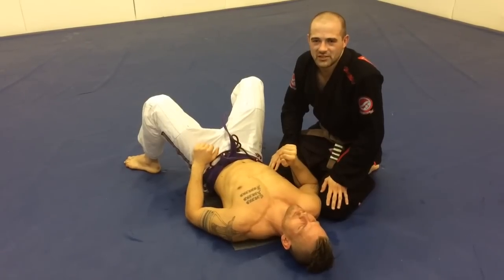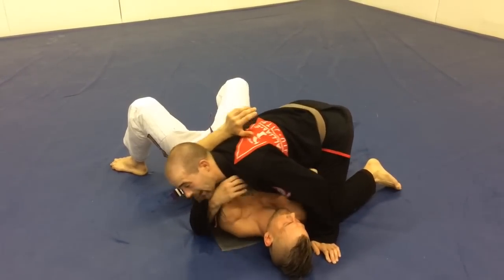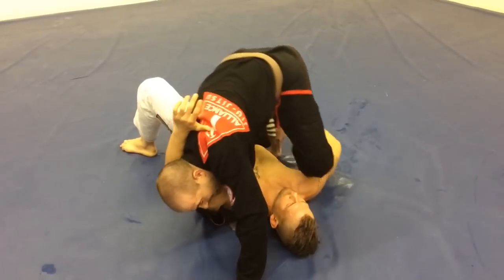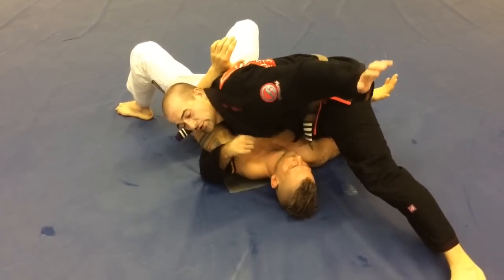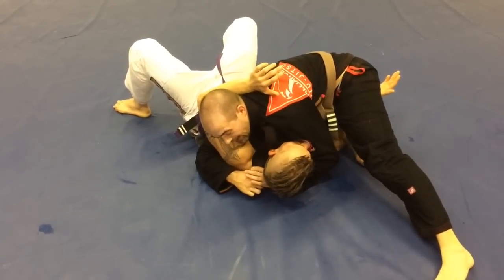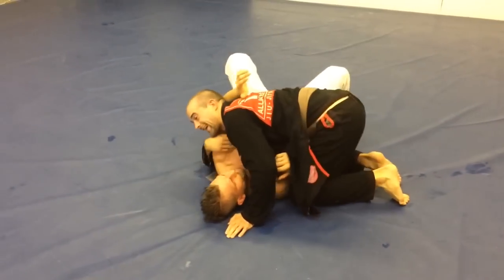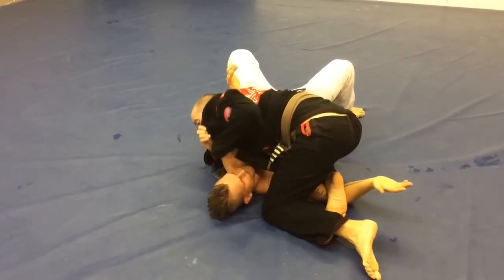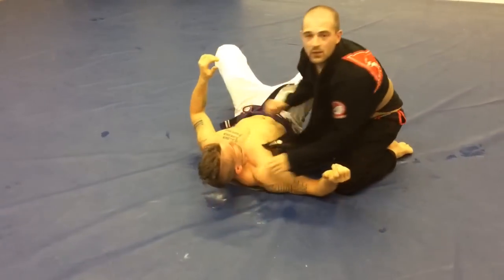Knee On Neck Choke Option - Double Gold BJJ